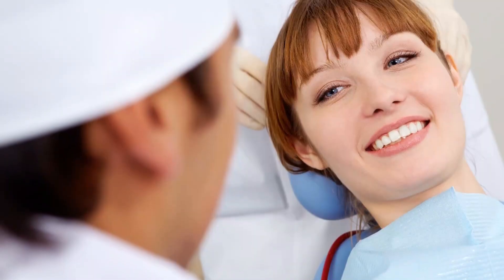PRODENTIM ⚠️ ((2022 IMPORTANT ALERT!!)) ⚠️ ProDentim Review -ProDentim Reviews - ProDentim Probiotic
ProDentim is the newest oral health supplement that promotes teeth and gum health using an advanced formula created by dental experts and it supports your oral health. I’ll tell you in this Honest Prodentim Review that this supplement is only sold on the oficial website, you won’t find the orginal product on any marketplaces, so be careful with fake products.

ProDentim Benefits
According to the manufacturer, ProDentim supports all of the following benefits:

00:01 - Prodentim Review
00:40 - Alerts about PRODENTIM
01:21 - What is Prodentim?
02:30 - ProDentim Benefits
03:02 - ProDentim Side Effects
03:18 – ProDentim Guarantee